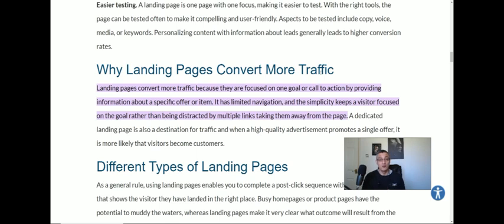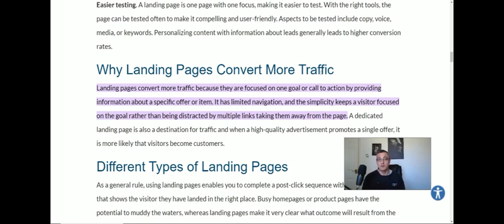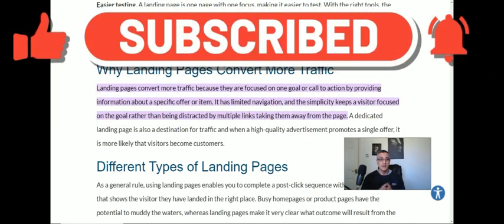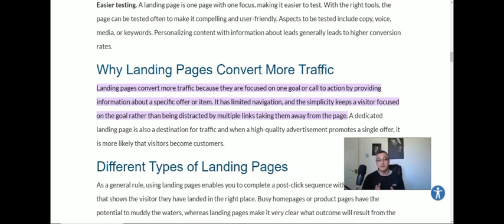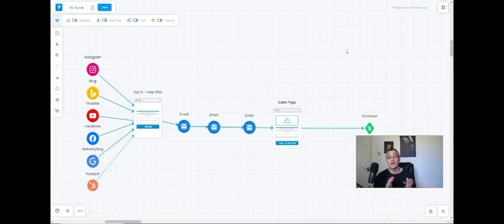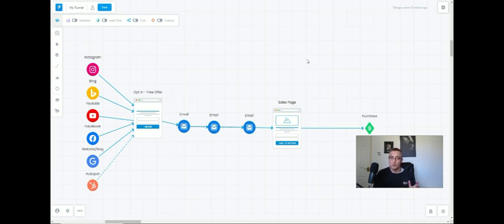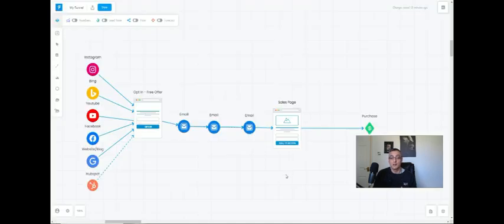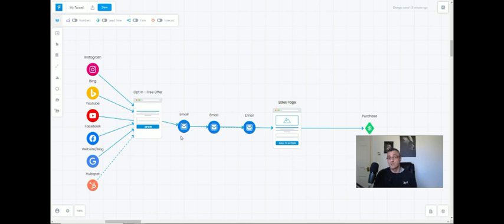Why Landing Pages are Important: A Beginner's Guide to Boosting Your Online Conversions!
💥If Your Fed Up Failing and Finally Ready For Something New You Have To Click That Link 💥

Are you struggling to turn your website visitors into paying customers? If so, then you need to know about landing pages. In this beginner-friendly video, we'll explain why landing pages are critical for your online success, and how they can help you achieve your marketing goals.

You'll learn what landing pages are, why they're important, and the top reasons why they can help you boost your sales and grow your business. We'll focus on the fact that potential customers need to be contacted multiple times before making a purchase, and that landing pages are an effective way to collect their contact information, such as email addresses.

We'll share some of the key benefits of using landing pages, including how they can help you build your email list, provide a better user experience for your website visitors, and increase your conversion rates. You'll also get some tips and tricks for creating your first landing page, even if you're a beginner.

By the end of this video, you'll understand why landing pages are important, and how they can help you achieve your online marketing goals. Don't miss out on this essential tool for online success - watch this video now!